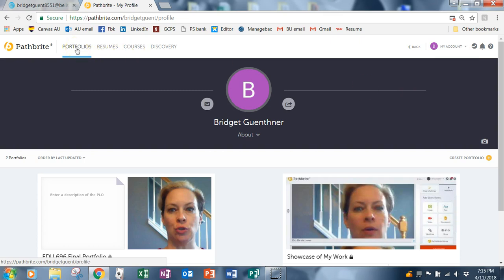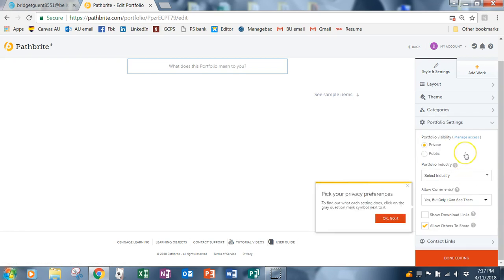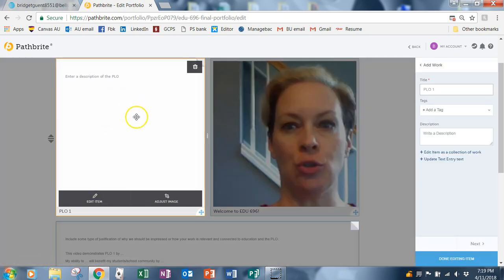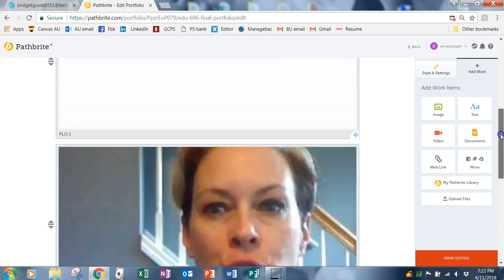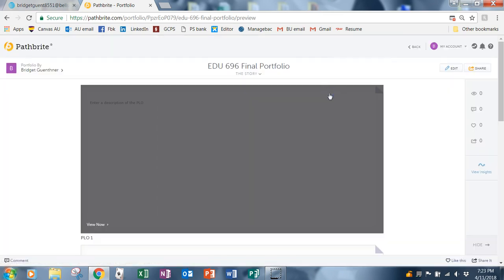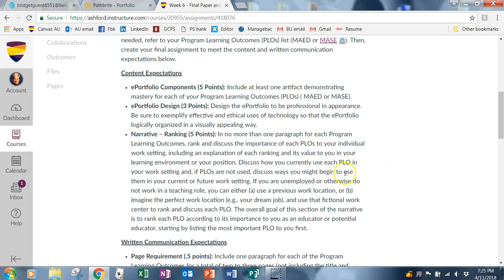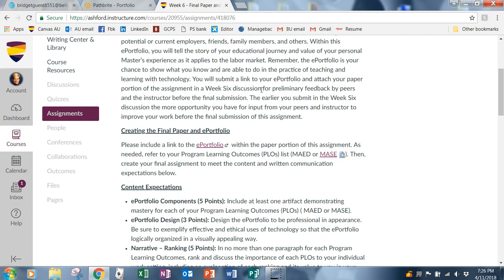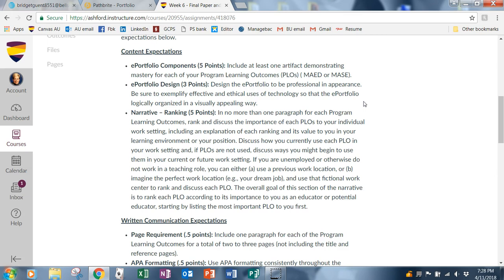EDU Wk 5 Final tutorial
Dr. Bridget Guenthner
EDU 696
Final project portfolio tutorial